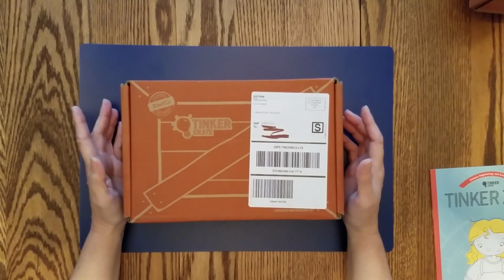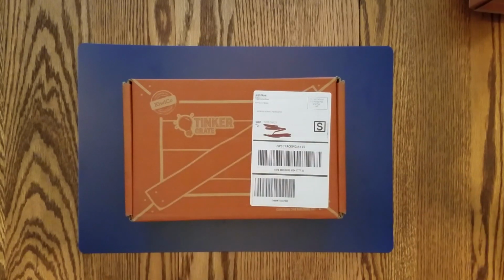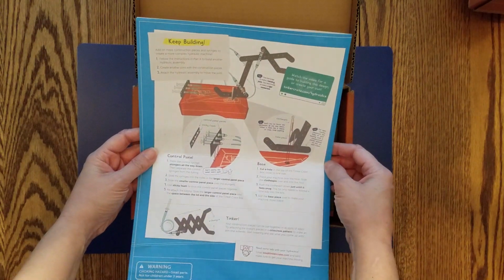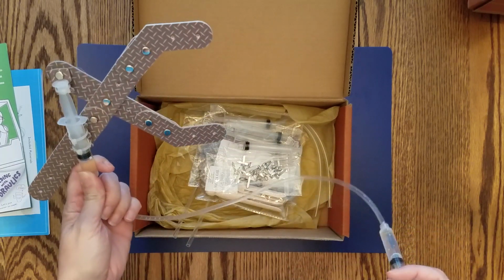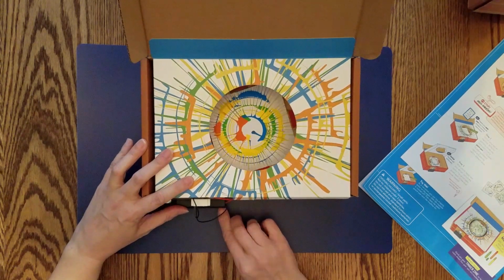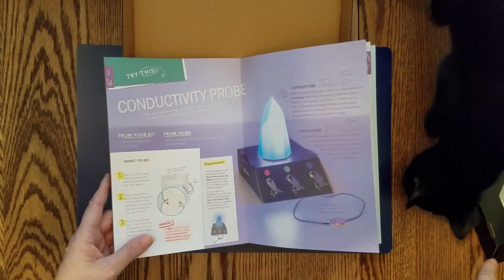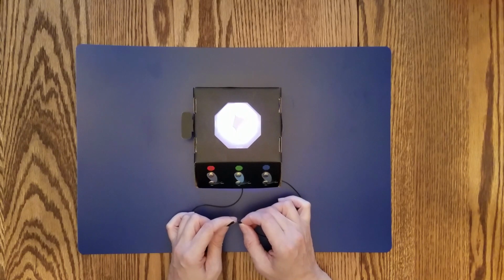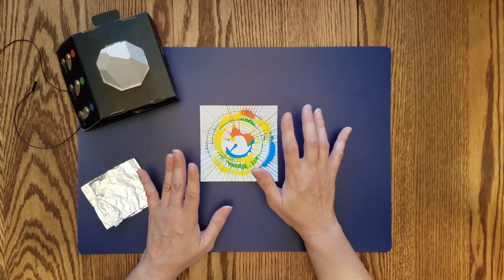Homeschool STEM Tinker Crate Review with Completed Projects - ages 9 & UP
In this video I review the Tinker Crate subscription box service, show 3 completed Tinker Crate STEM projects, and let you know my thoughts and whether or not my 8 year old son likes this program and if it's worth the money!  This is not sponsored nor did Tinker Crate provide any of the materials used in this video.

If you want to see my playlist for all the STEM kits I've reviewed, here is that